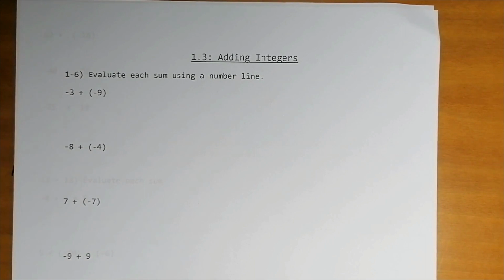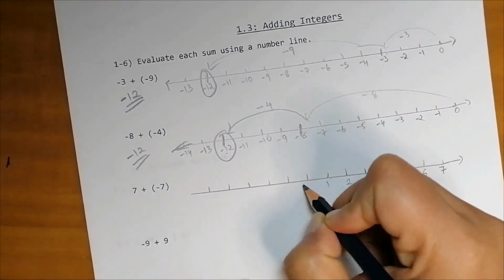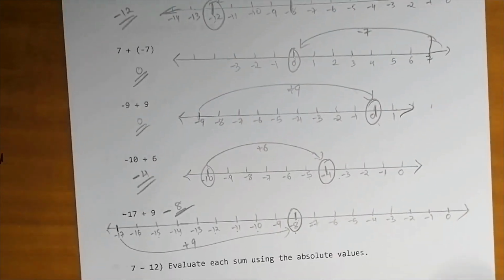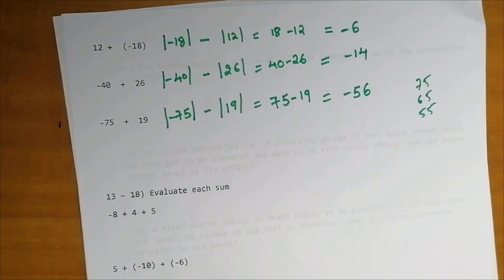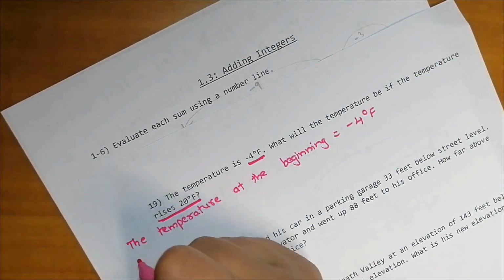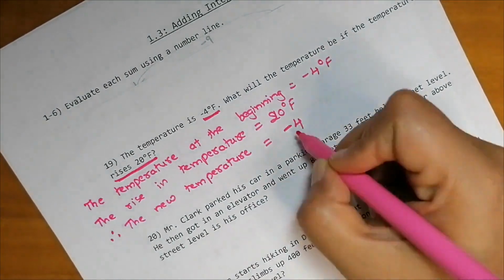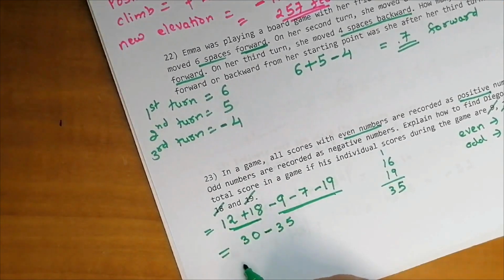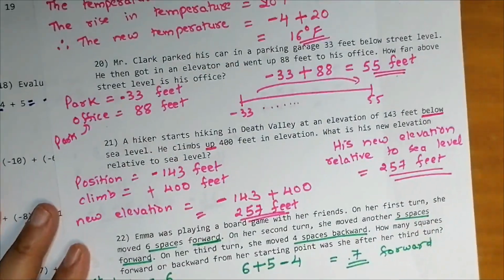How to add integers? Let us practice...: Singapore math grade 7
Singapore Math
Math in Focus
Adding Integers

This video helps you with the independent practice from 1.3: Adding Integers from Math in Focus - Singapore Math, Student edition, course 2A.

Every problem from the independent practice task is well explained with all the necessary details for your easy and quick understanding.

Also, there are videos to understand these concepts, remember to watch them first

Many videos are out there. Shortly, all the chapters will be covered so keep watching and learning